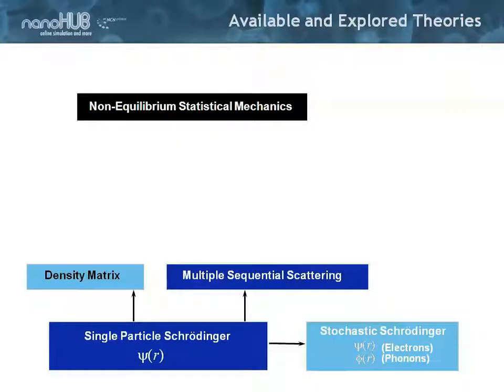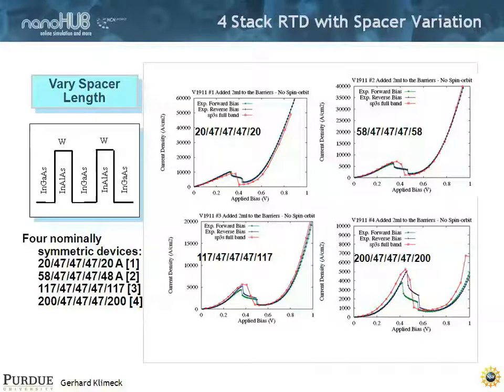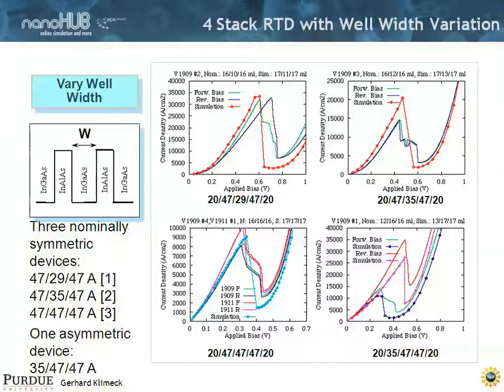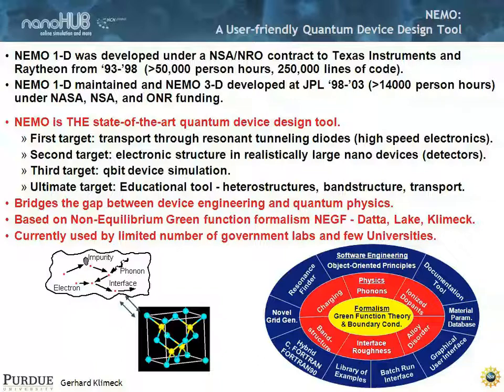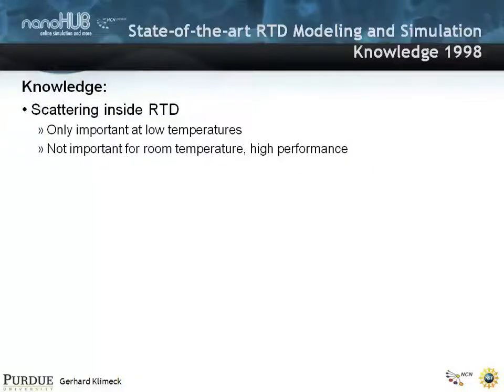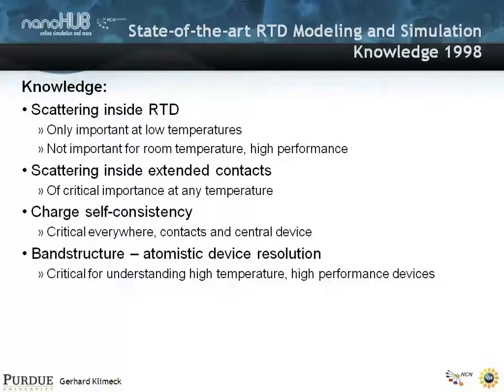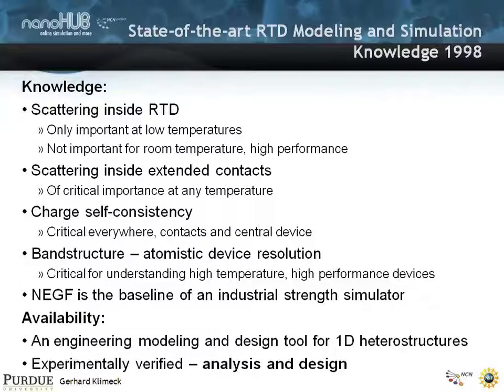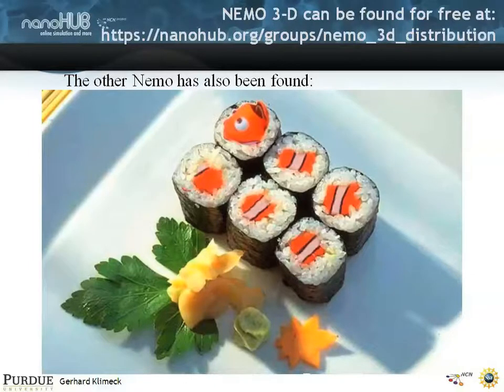Nanoelectronic Modeling Lecture 22: NEMO1D - Motivation, History and Key Insights - Part 2/2